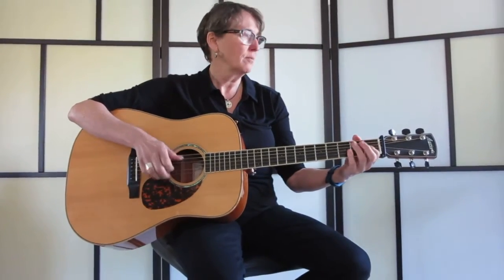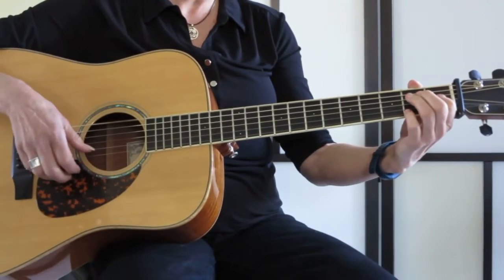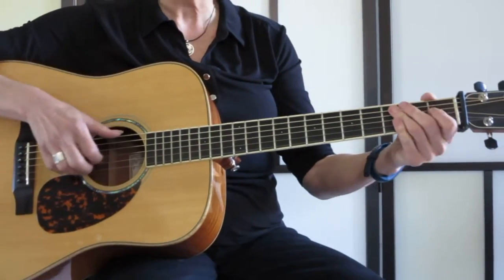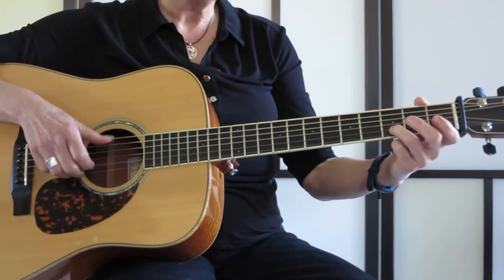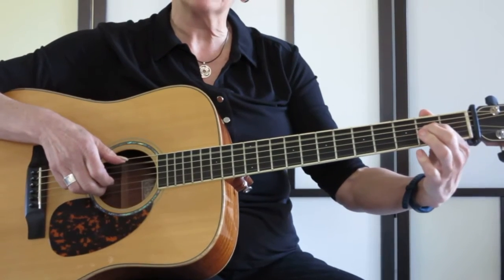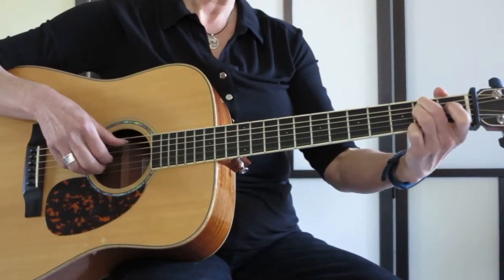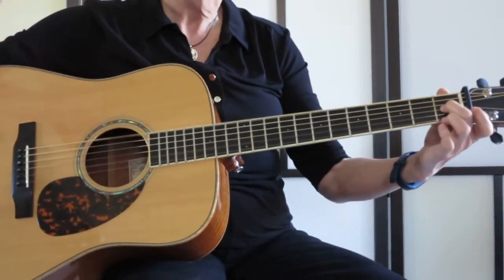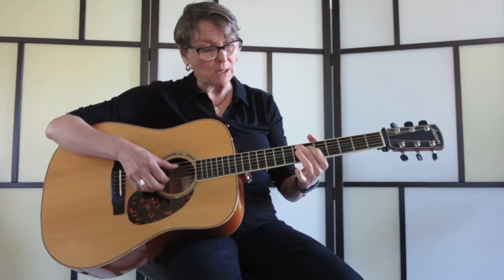Learn to play Saint Louis Blues fingerstyle | Intermediate guitar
Do you love playing fingerstyle songs? Follow along in this lesson to learn how to play the Saint Louis Blues fingerstyle.

Create peace, happiness and spread love every day!